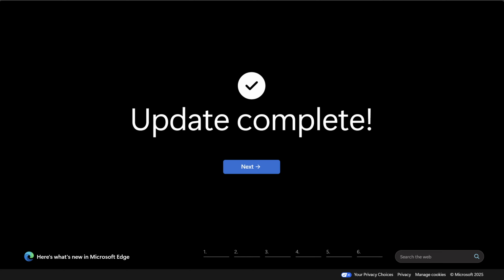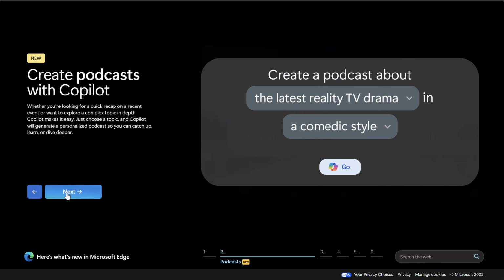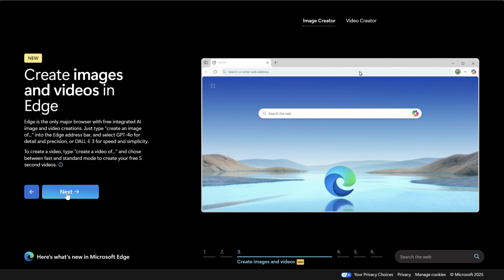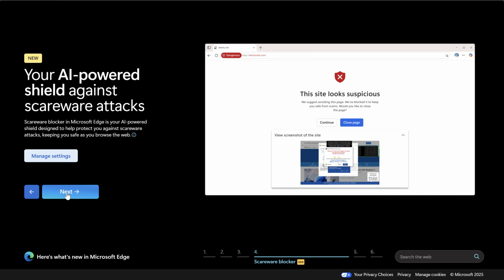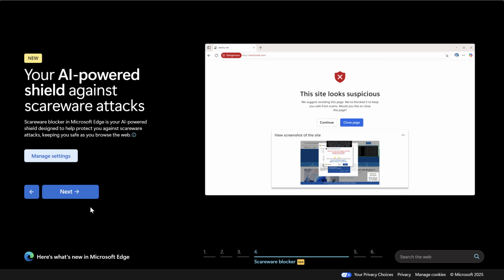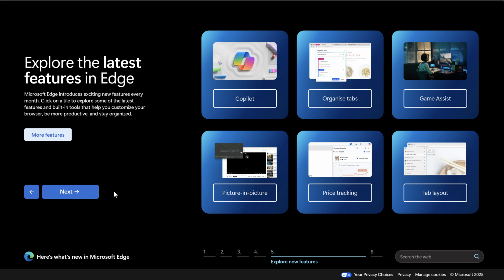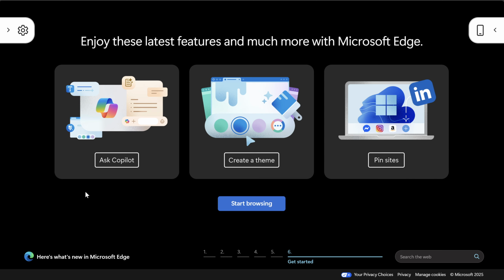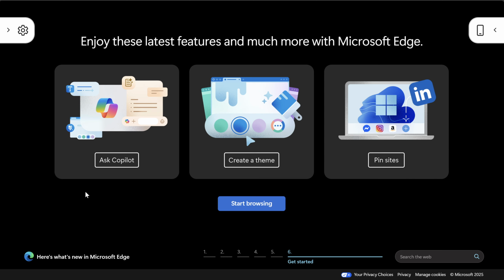New Microsoft Edge Features - Sept 2025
Intro the new AI powered features and security updates to Microsoft Edge (Stable Version) - Sept 11th 2025